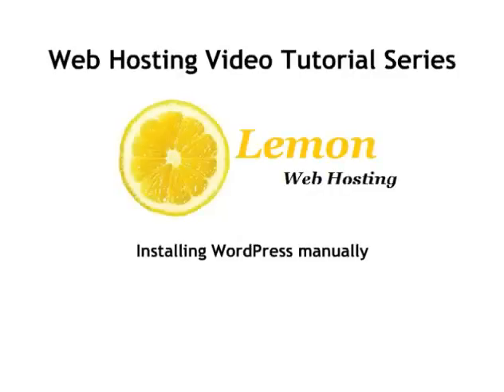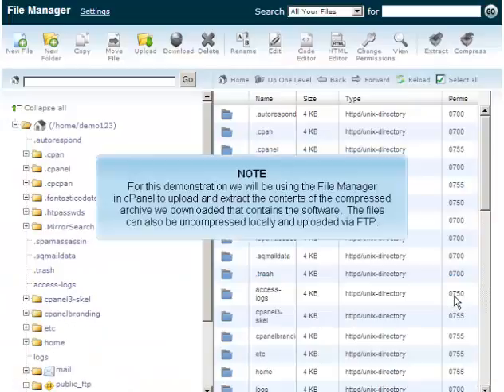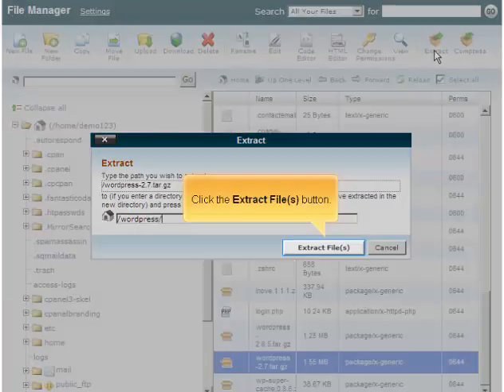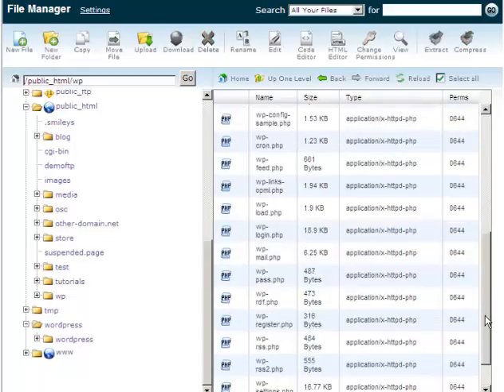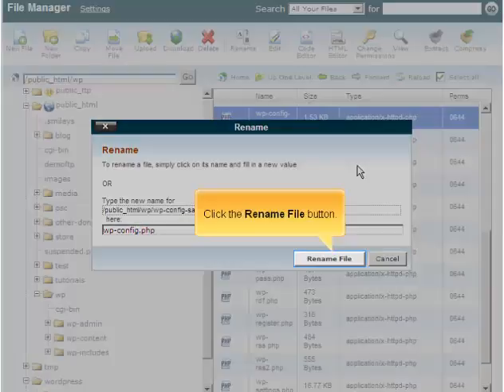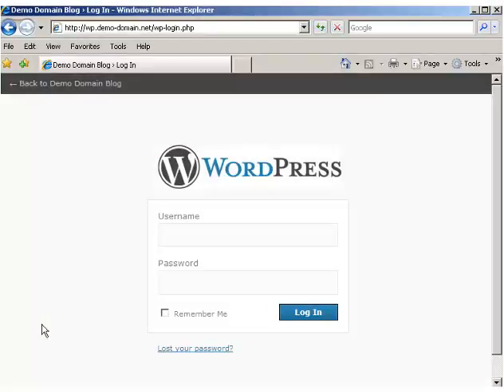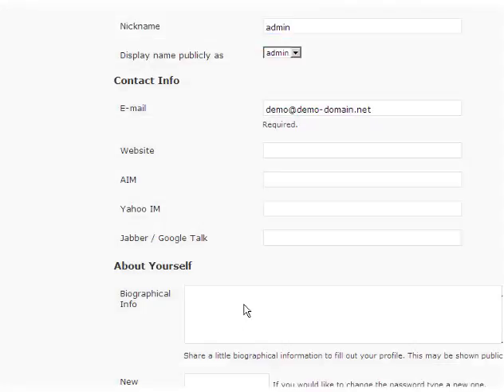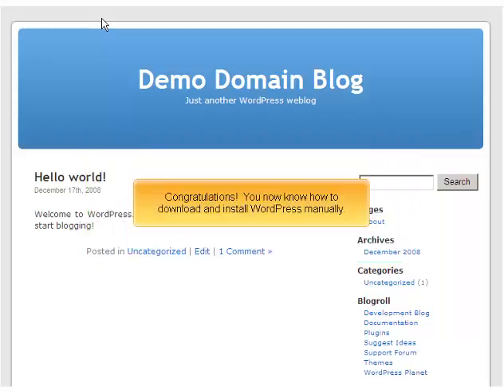Tutorials - How to install wordpress manually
Lemon web hosting presented by Yannick parfait of how to install wordpress manually